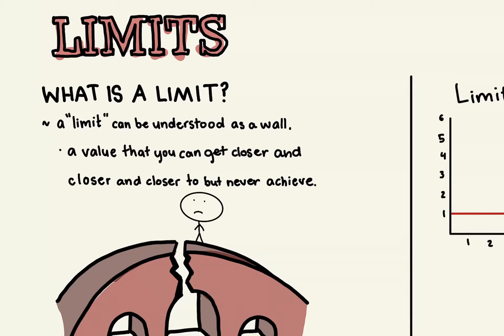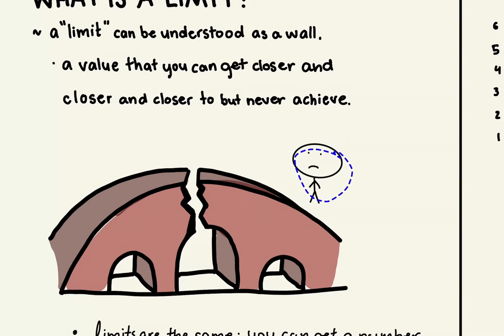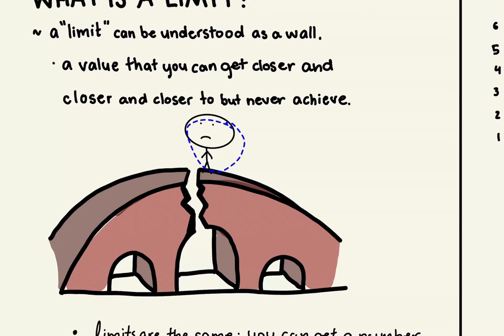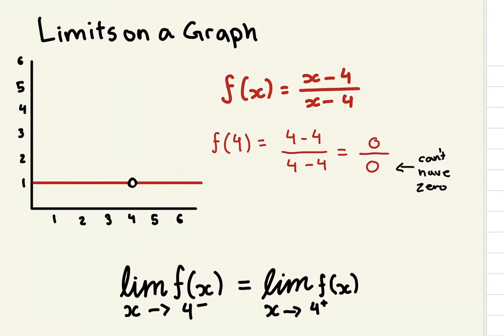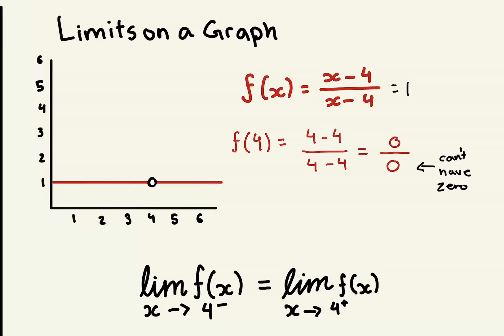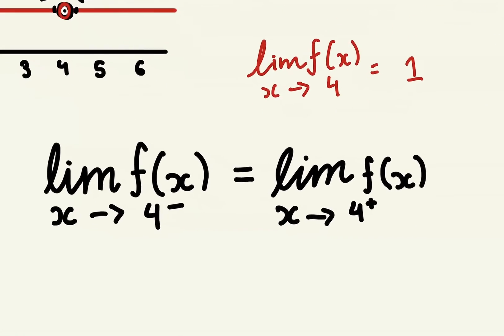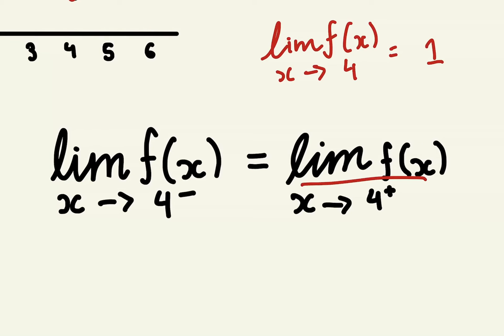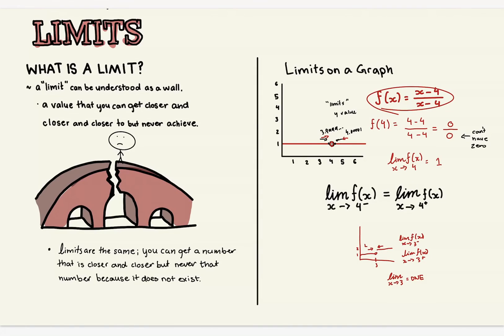Limits (for dummies)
This video helps explain the concept of Limits.